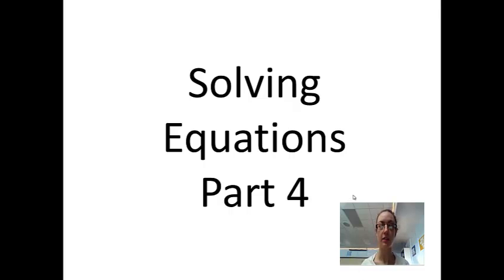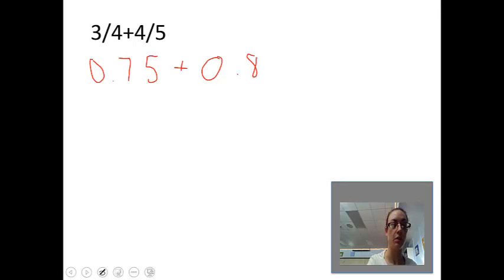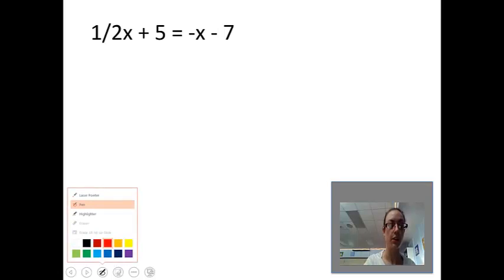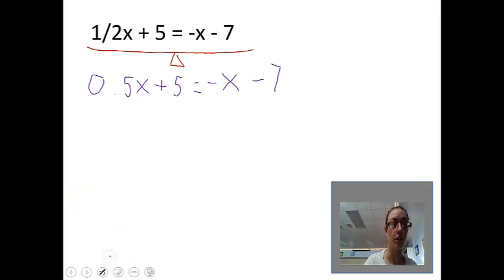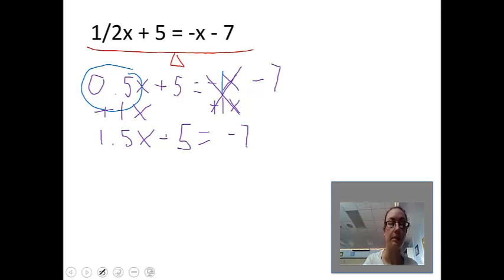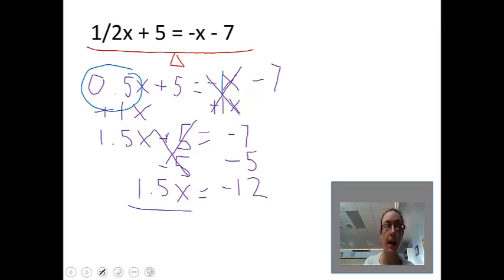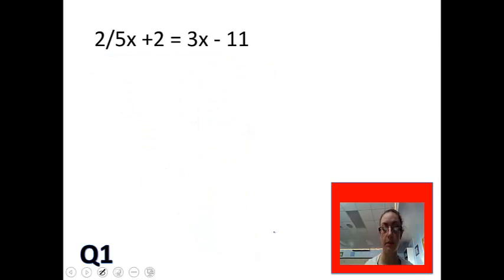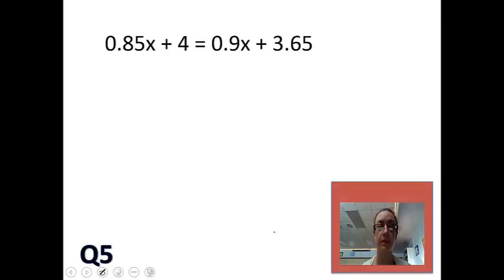Solving Equations Part 4